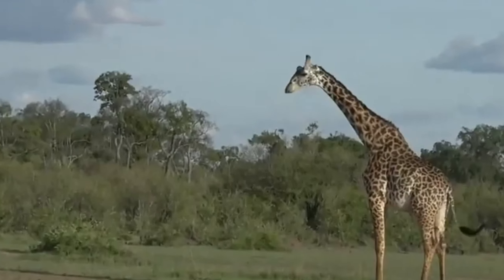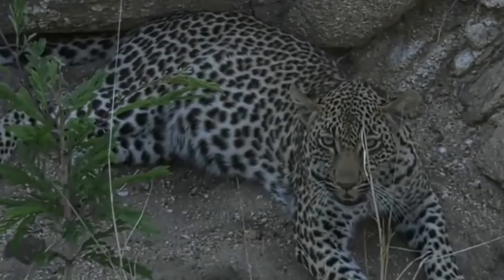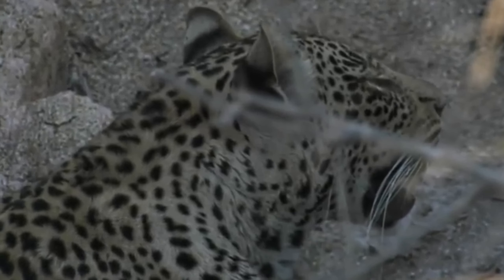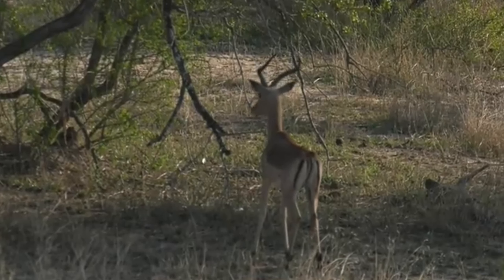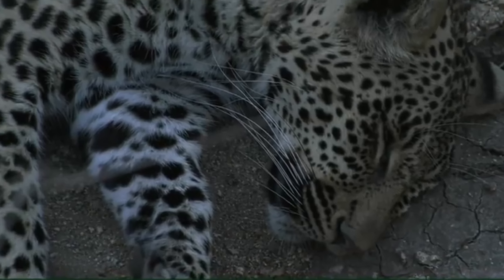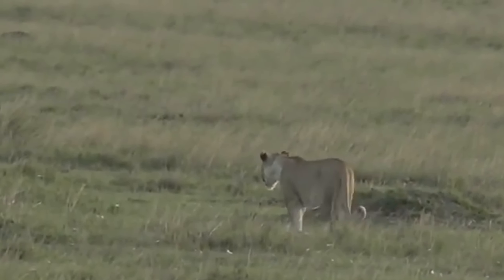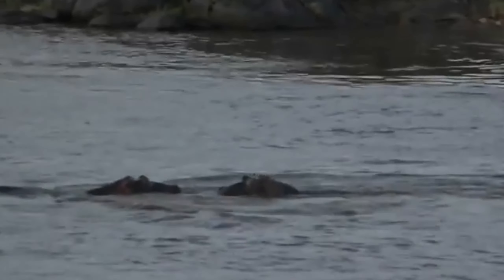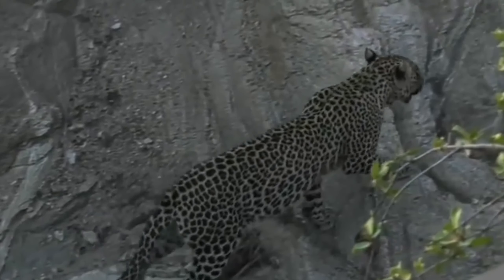Dominance of predators: An inside look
Get an inside look at the dominance of predators in this informative video. Explore the strategies and behaviors that make these predators the rulers of their ecosystems.